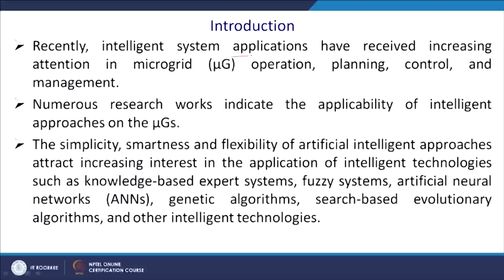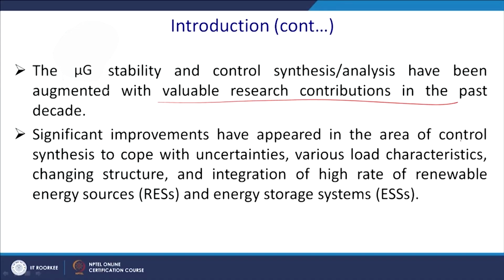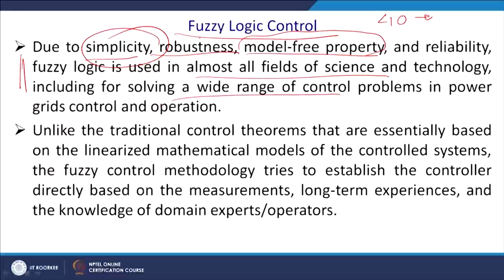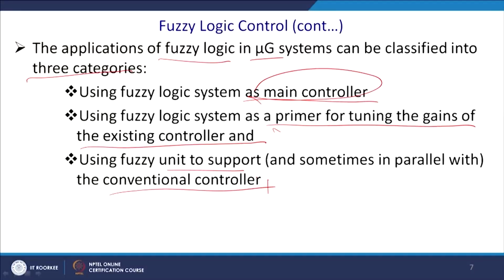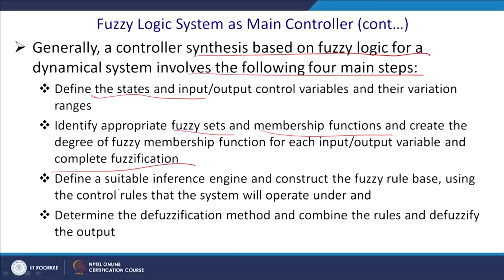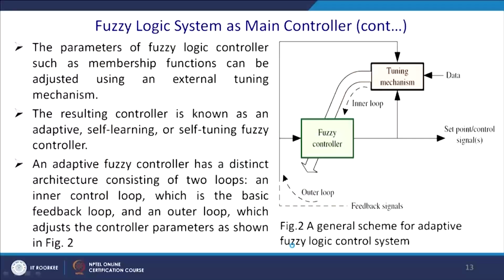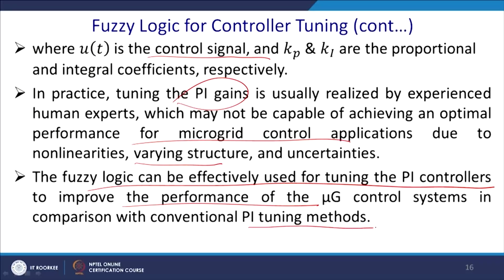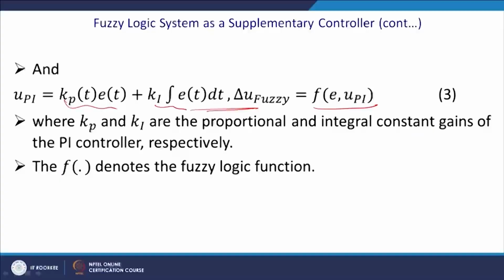Intelligent Microgrid Operation and Control